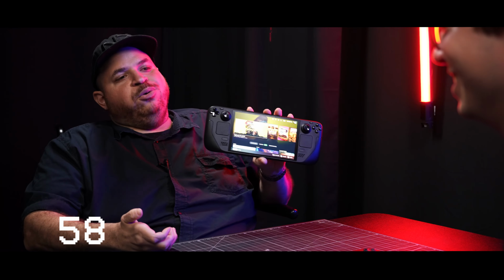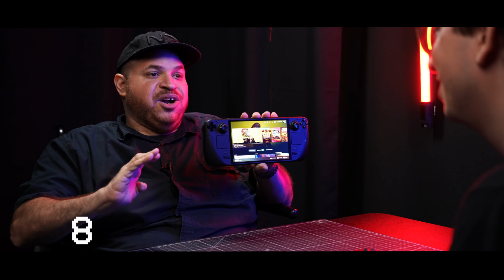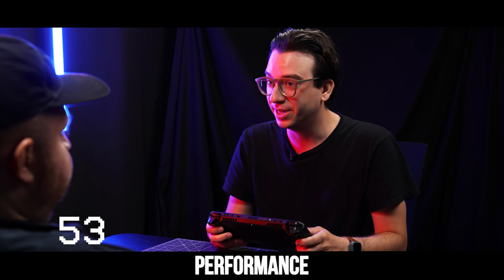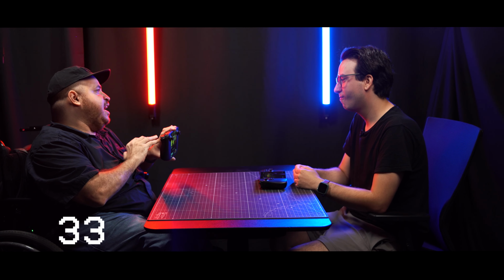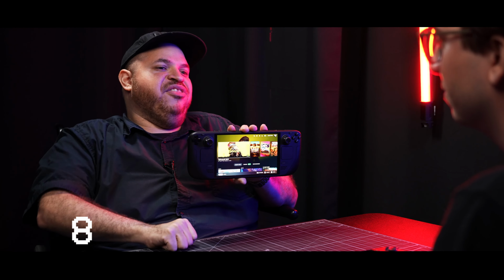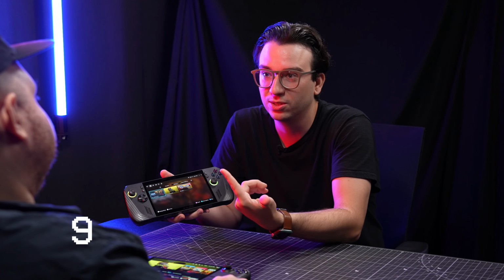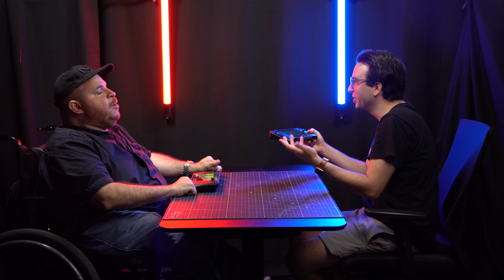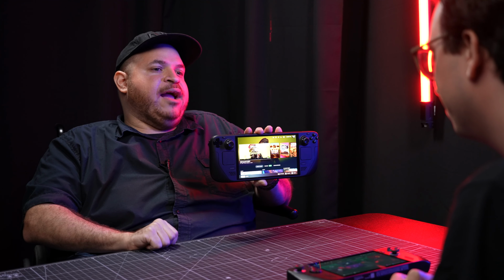ASUS ROG Ally X vs Steam Deck OLED | Which Should You Buy in 2024?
What is the ultimate gaming handheld in 2024? Tony and Paul are back at it arguing which they think is worth your money. Tony is still rocking the Steam Deck OLED while Paul has taken up the new Ally X. Which one wins?!

Get the handhelds right here ⬇️:
ASUS Rog Ally X

In this episode of Tech Takedown, Paul makes his case for why the ASUS ROG Ally X is the best gaming handheld you can currently buy. With its improved design, slightly beefier specs, and fixes, in many ways it is the best Windows 11 gaming handheld. But… in Tony’s favor, compared to the very refined Steam Deck OLED - which has a gorgeous display and isn’t plagued by Windows 11's horrible touch interface, it all comes down to performance vs usability. Which handheld do you think wins?

0:00 - Tech Takedown
0:11 - Steam Deck OLED
1:40 - ASUS ROG Ally X